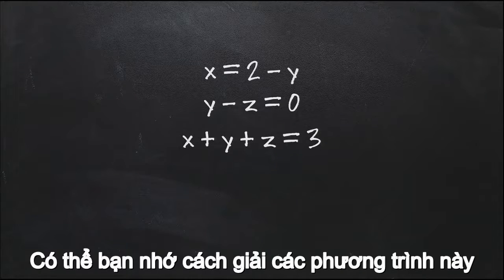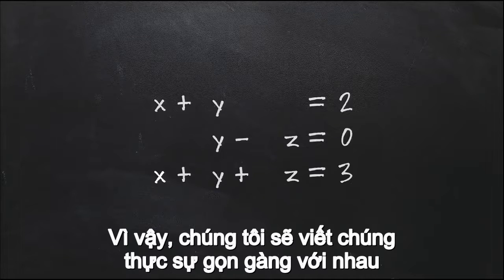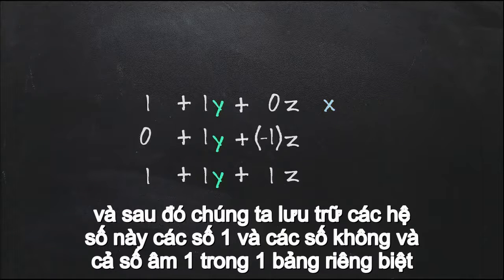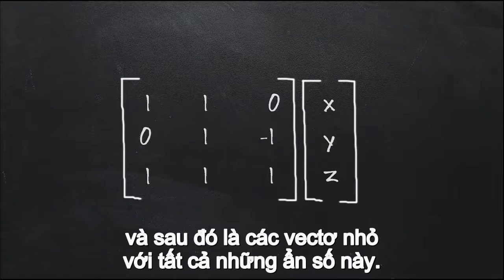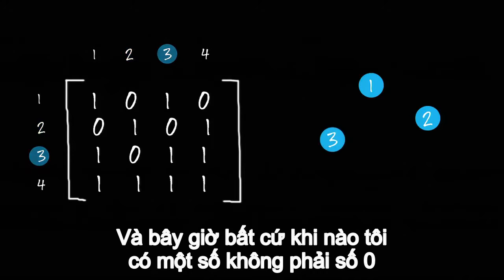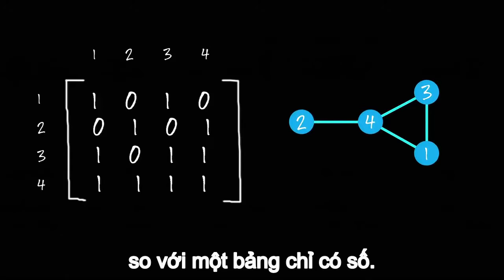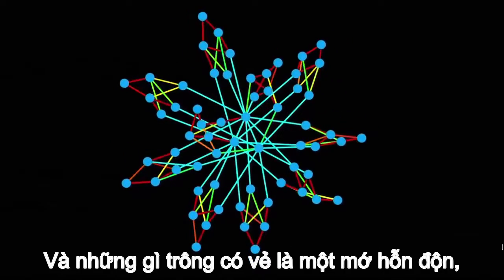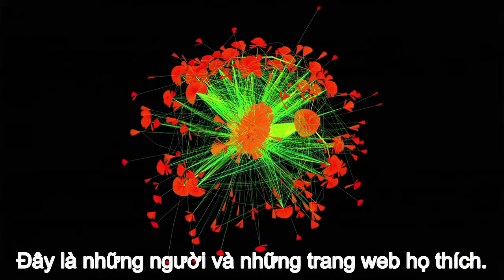Vẻ đẹp ít ai biết của ĐẠI SỐ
Translators: Yến My
                      Vĩnh Đạt
                      Quốc Huy
Edit Video: Thùy Trang

**The original video is owned by "The beauty I see in algebra: Margot Gerritsen at TEDxStanford"**